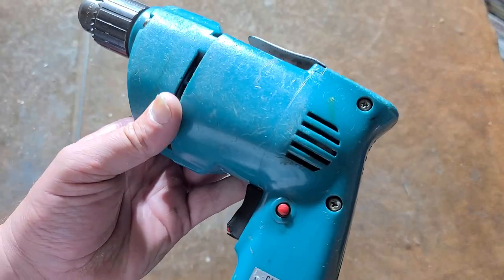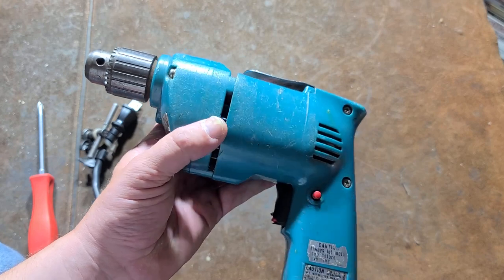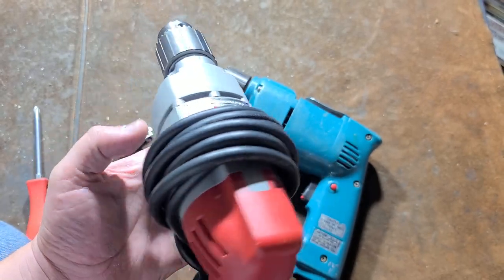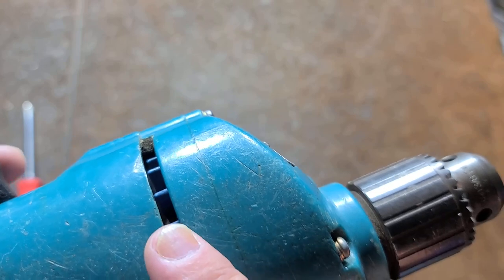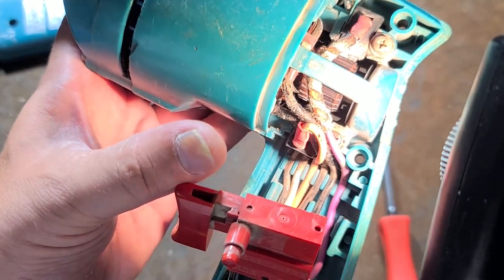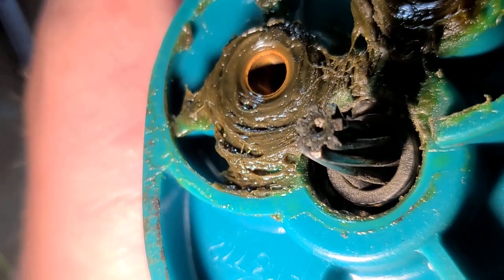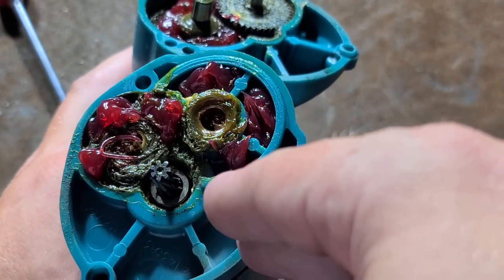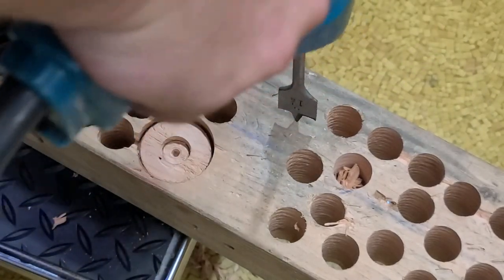Makita Japan 6510LVR 3/8" Carpenters Drill Review/Teardown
This was Makita's version of a mid speed high torque 3/8" drill but it unfortunately falls short of the Milwaukee/Porter-Cable/DeWalt versions. it is a decent drill just under powered and could have a bit better build quality as it uses some sleeves bearings where the other brands are all rolling bearings.